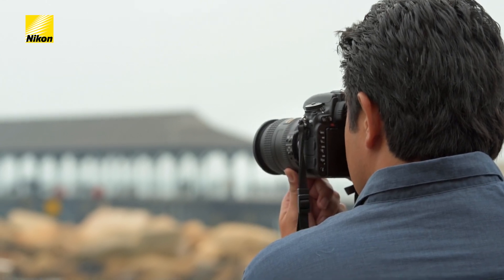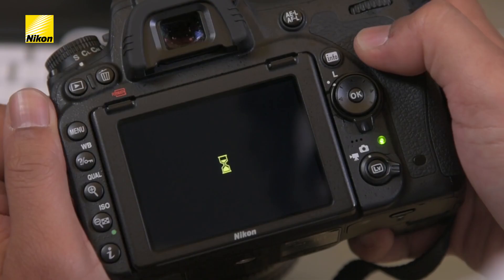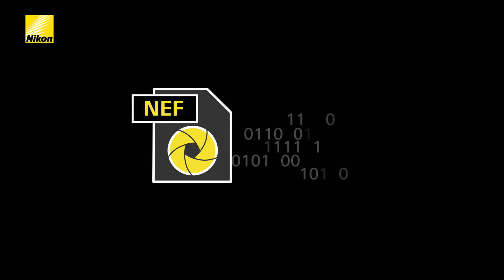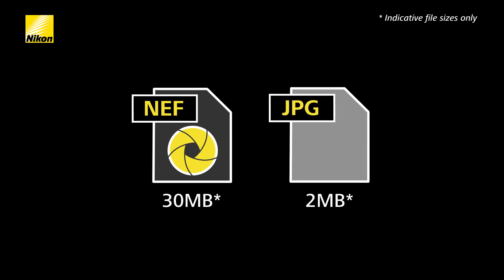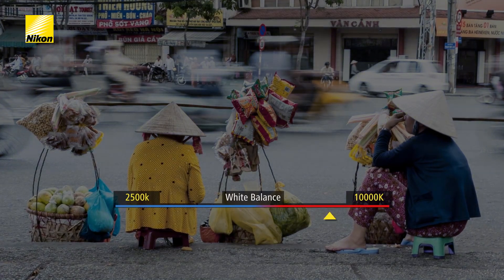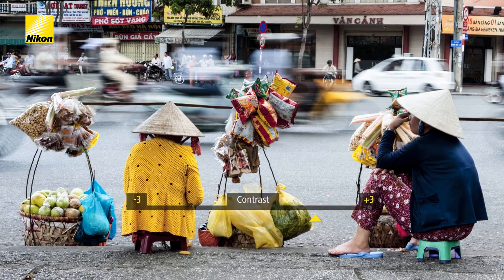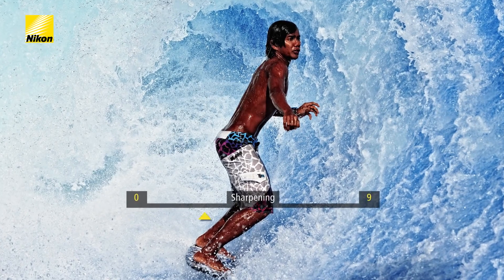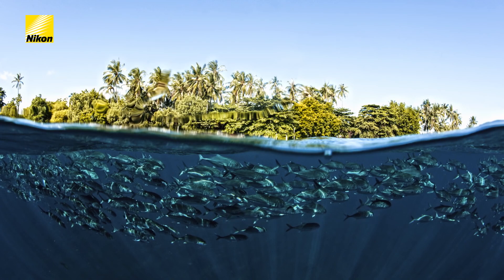Nikon Unveiled | Procesado y editado de archivos de imagen RAW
Aprovecha al máximo la increíble calidad de imagen que tu Nikon tiene para ofrecer al disparar en RAW.

Observa este episodio de Nikon Unveiled para obtener la historia completa sobre el rodaje en RAW.

Nikon Unveiled es tu fuente de referencia para consejos de fotografía, Haz clic aquí para obtener más consejos.